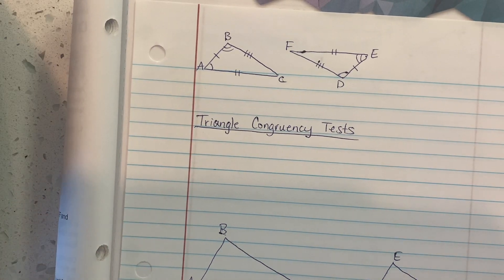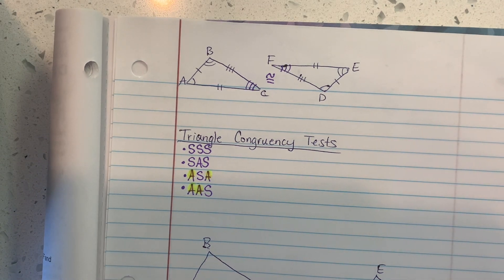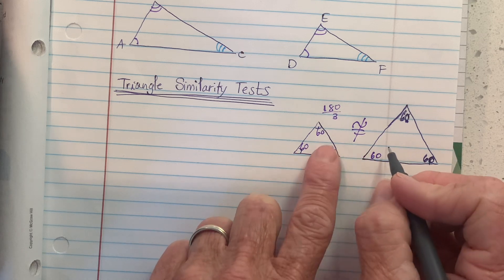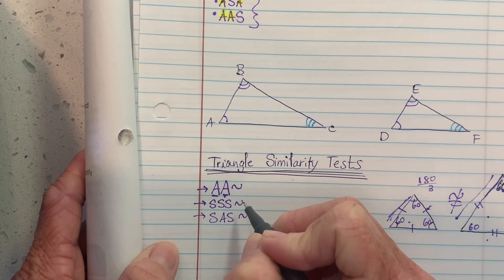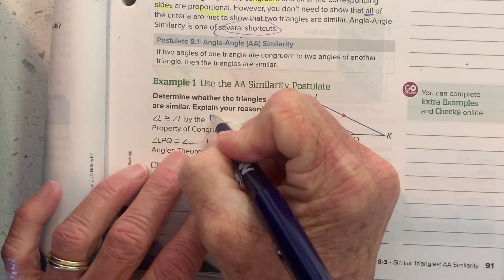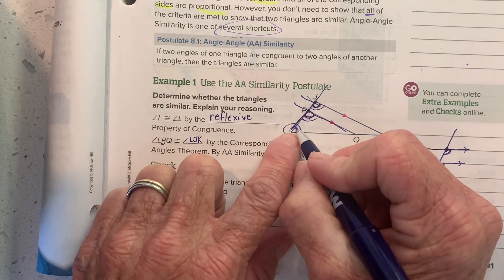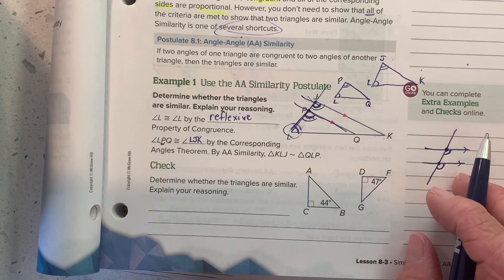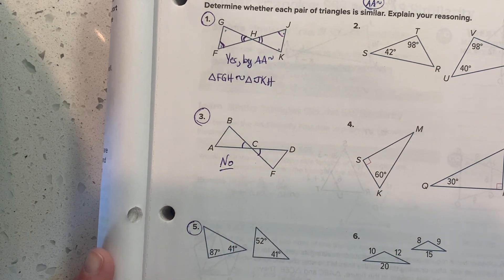8.3 - AA Similarity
AA Similarity Test - Triangles